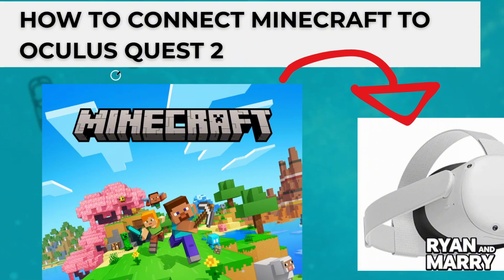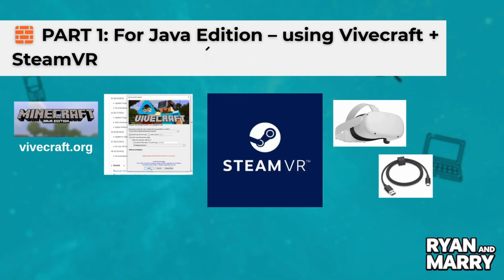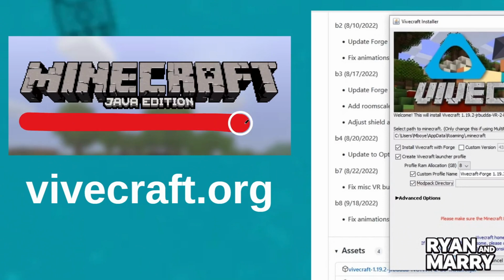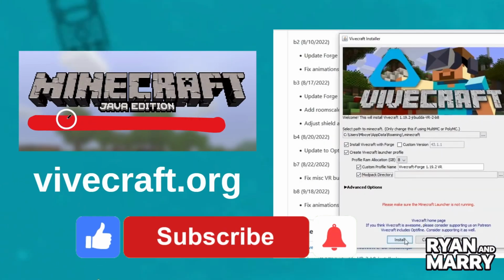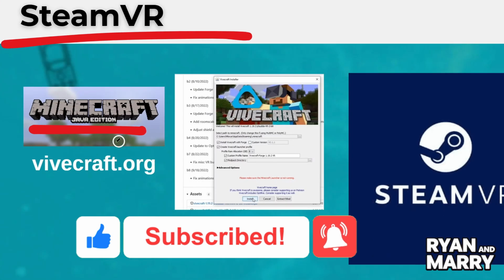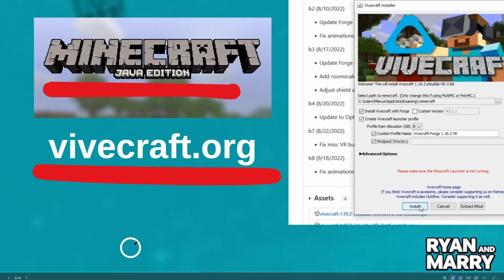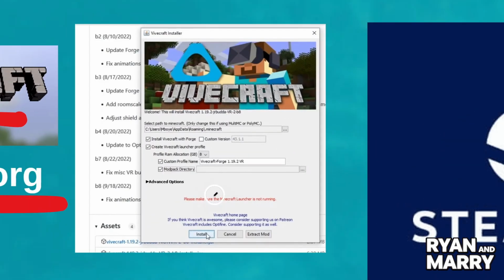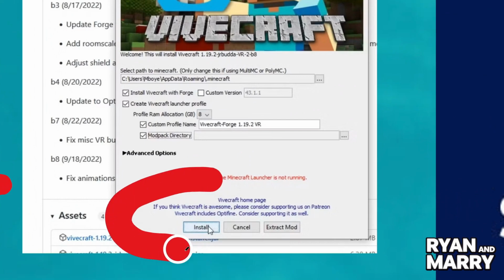How To Connect Minecraft To Oculus Quest 2 (2025) - Step by Step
In this video, I'll clarify your doubts about how to connect minecraft to oculus quest 2, and explore if it's possible to accomplish this.

Should you have further inquiries regarding minecraft to oculus quest 2 how to connect, feel free to drop them in the comments section below!